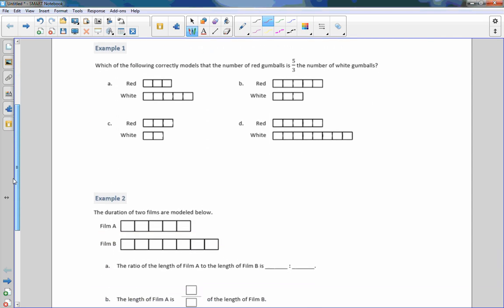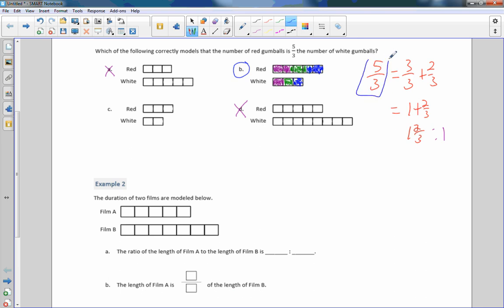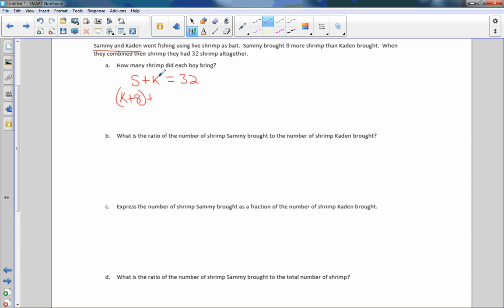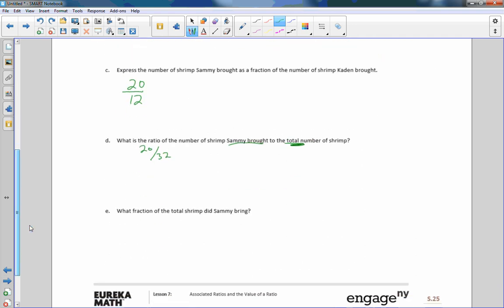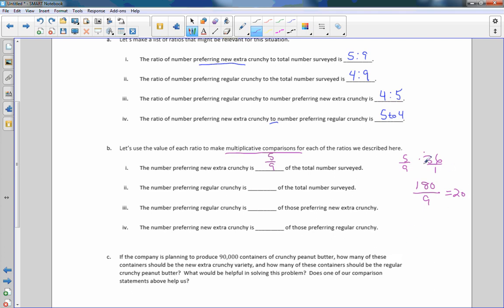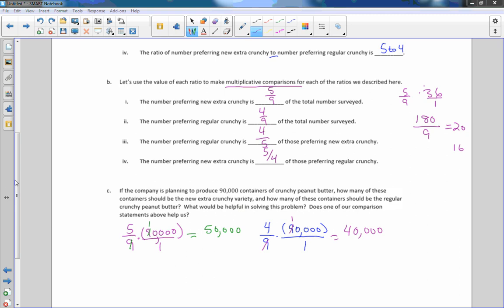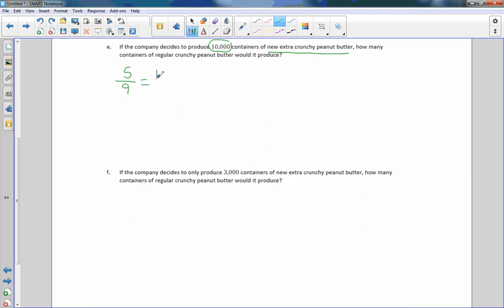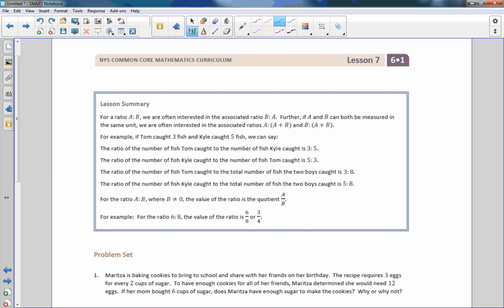Math 6 Module 1 Lesson 7 Video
Associated Ratios and the Value of a Ratio@math